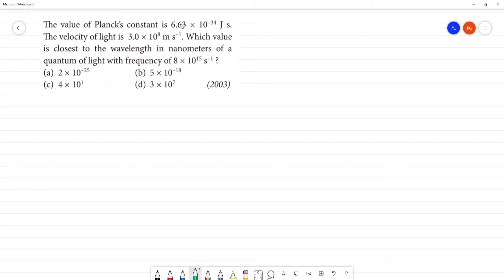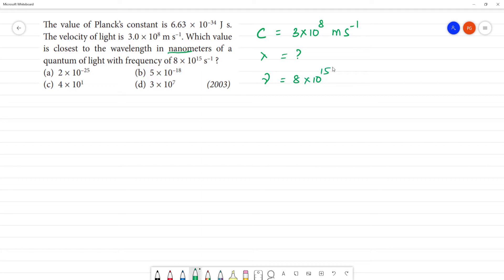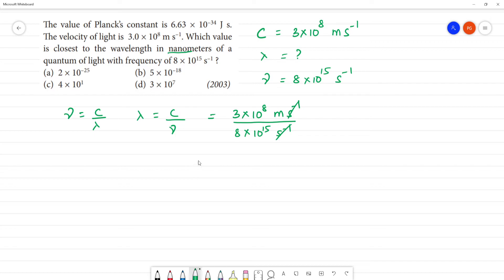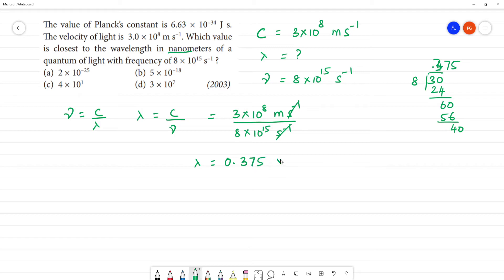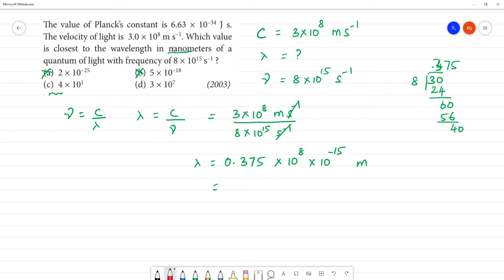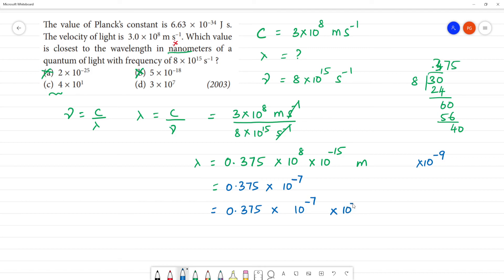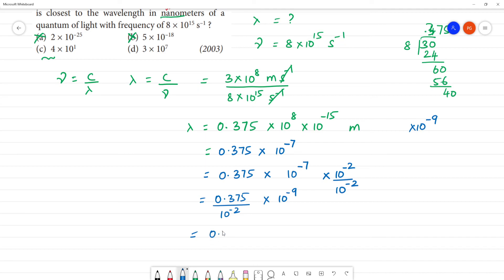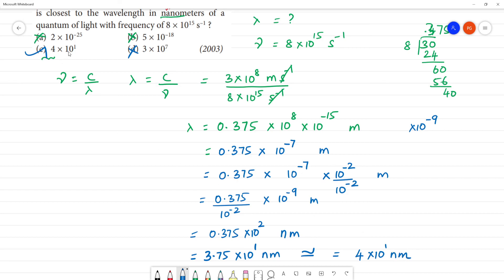The value of Planck’s constant is 6.63 × 10^–34 J s. The velocity of light is 3.0 × 10^8 m s–1.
The value of Planck’s constant is 6.63 × 10^–34 J s. The velocity of light is 3.0 × 10^8 m s–1. Which value is closest to the wavelength in nanometers of a quantum of light with frequency of 8 × 10^15 s–1 ?